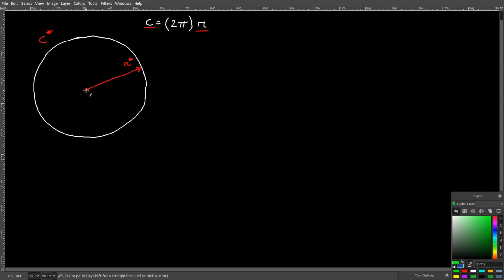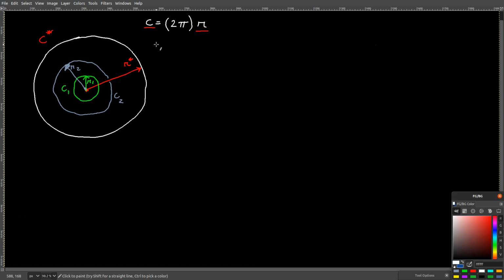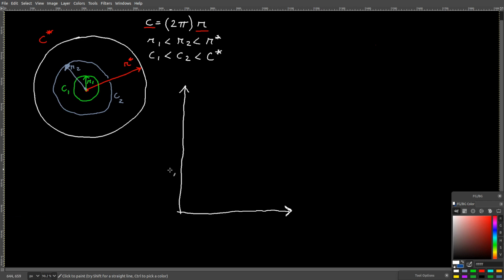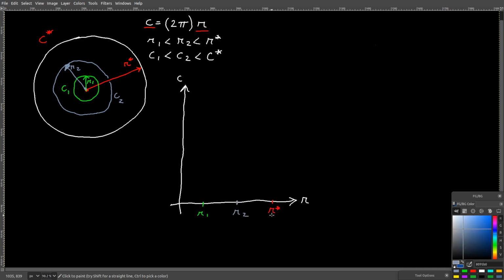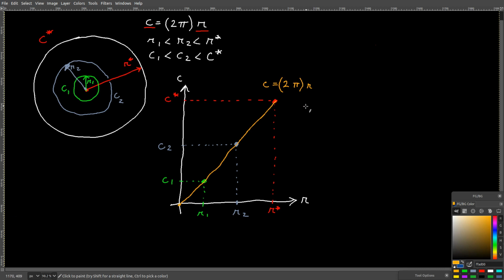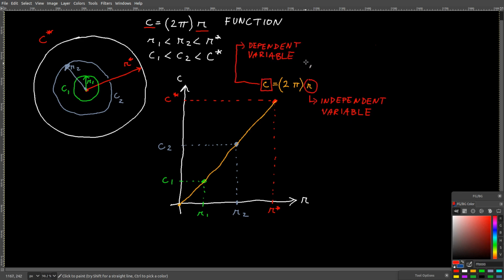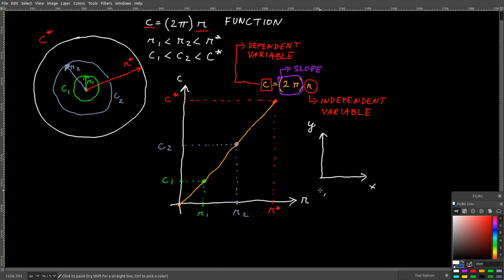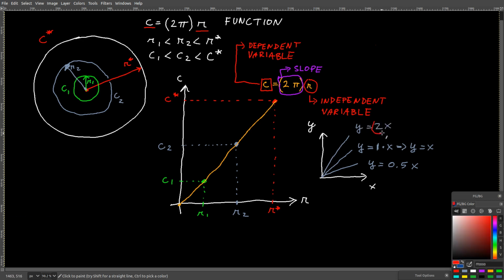The ultimate Math teaching game - A circle's circumference as a function of radius - lecture 6